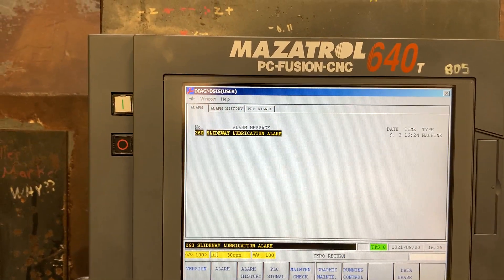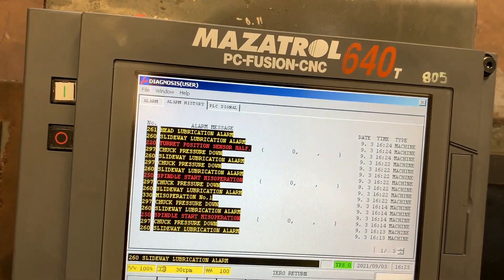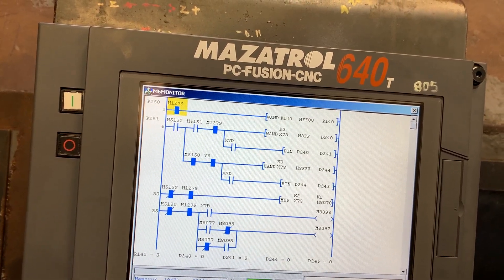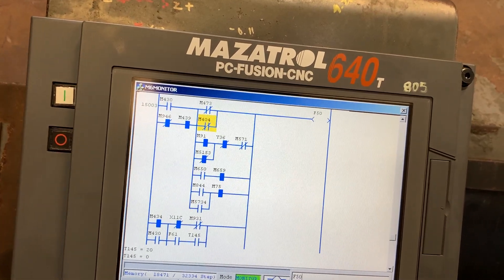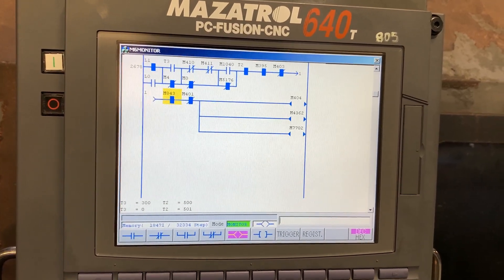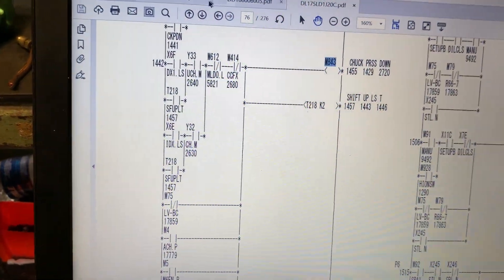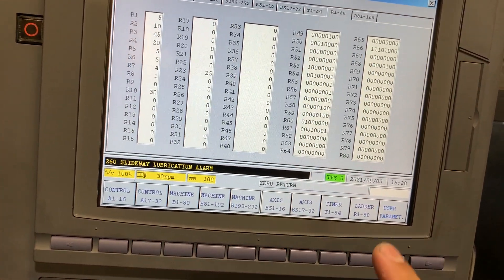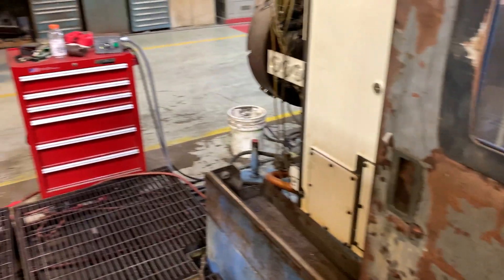M640T: 250 Spindle Start Misoperation. New headstock lube flow meter configuration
If you replace pressure switch SP4 (input X1F) with a flow meter; set R66.3=1 for headstock lubrication flow meter as a NO, which means the input X1F must be always ON to prevent the 261 HEAD LUBRICATION ALARM coming ON and set R55.0=1 to prevent the alarm 250 SPINDLE START MISOPERATION from happening